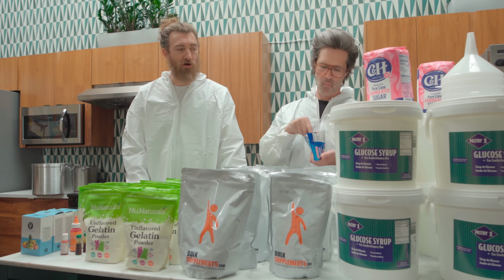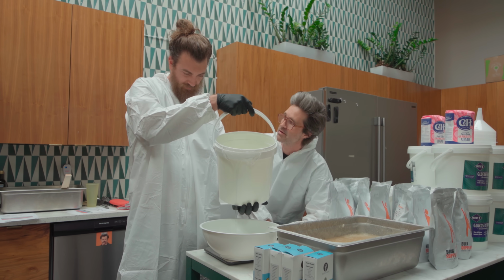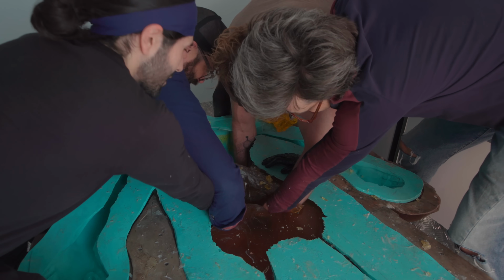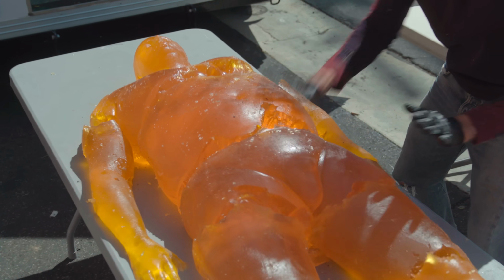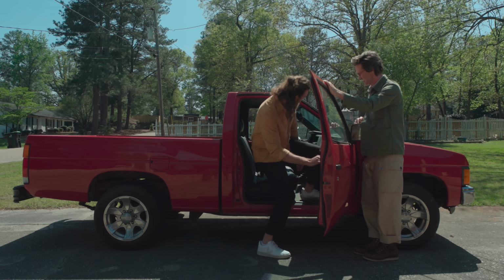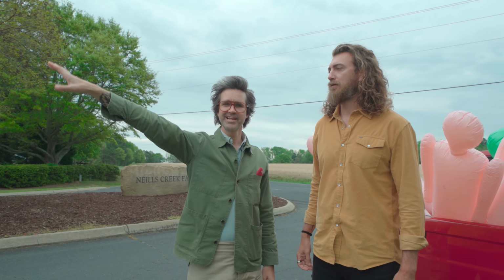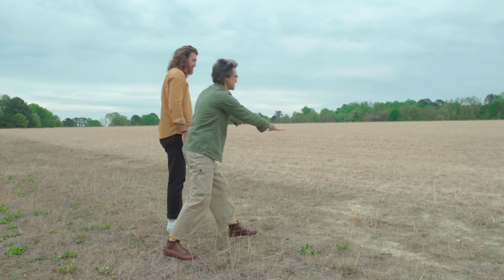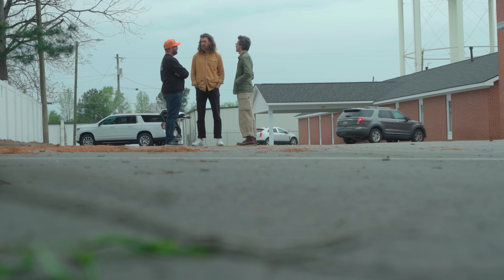We Made Giant 400 Pound Gummies of Ourselves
The hardest part was making giant gummy Rhett & Links, the second hardest part was figuring out what to do with them. Wonderhole Season 1 Finale!

Thanks to our buddy Don and Pastor Blackburn for taking part!

Go down the Wonderhole yourself with a series poster, pint glass and more available

If you enjoyed this video, chances are you’ll love our weekly podcast, Ear Biscuits

Check out Sporked, Mythical's website dedicated to helping you find the best food on the shelves!